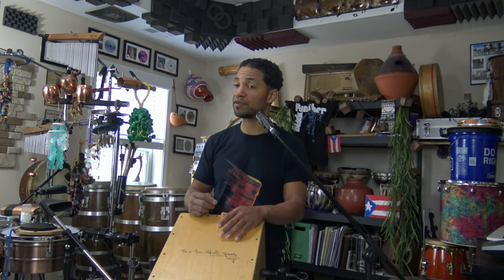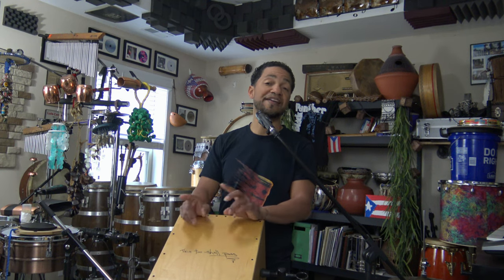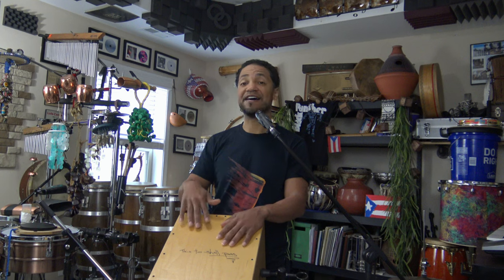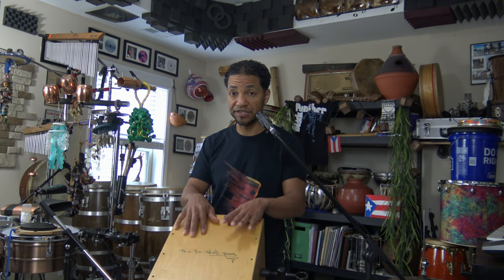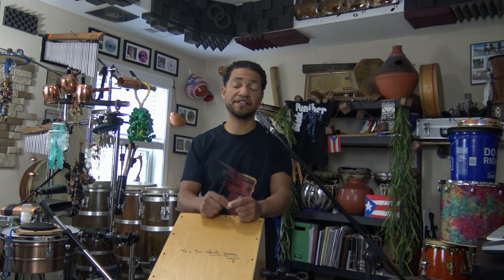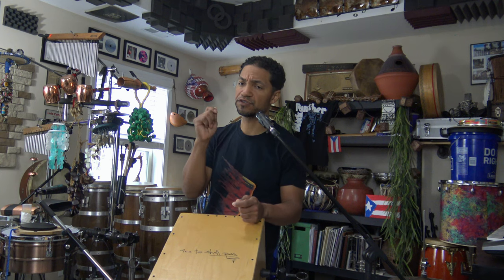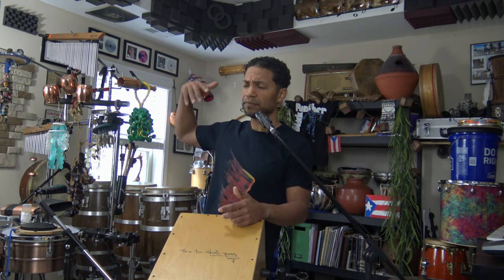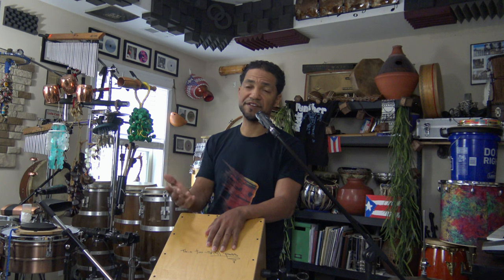Playing the Cajon in Worship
Conga Shirt